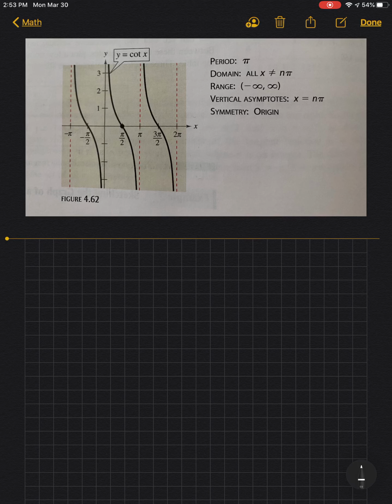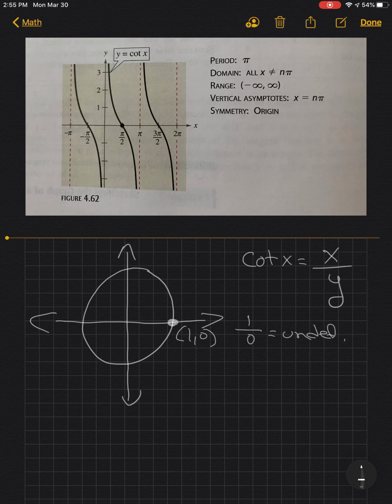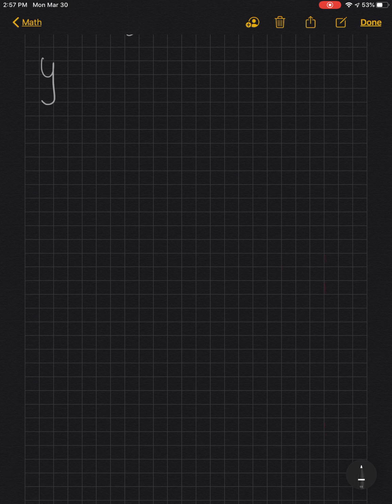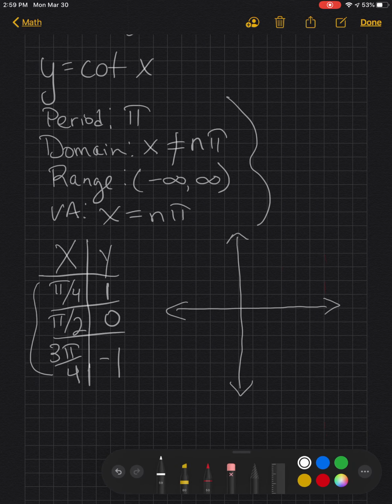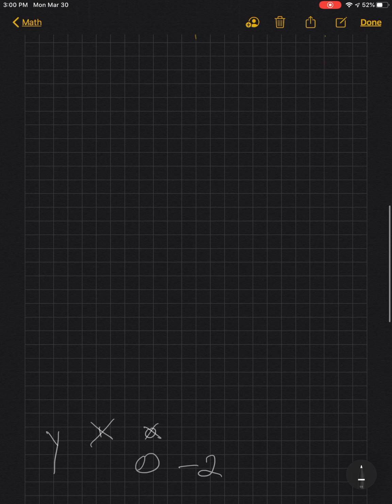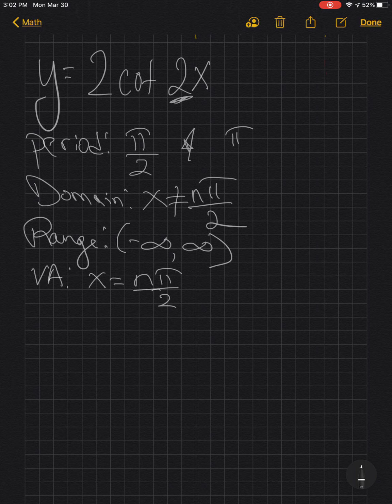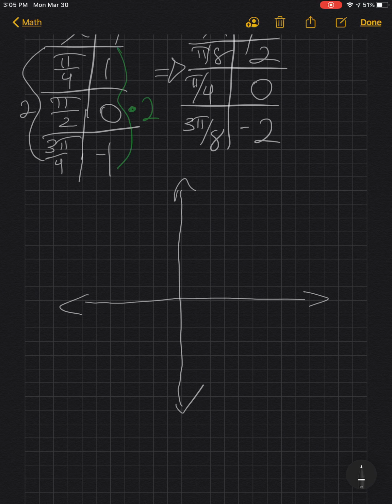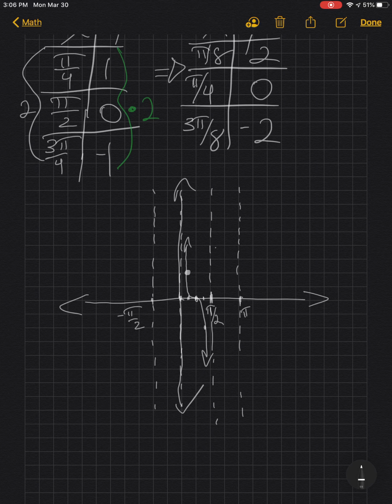Precalc Graphing Cotangent (4.6)